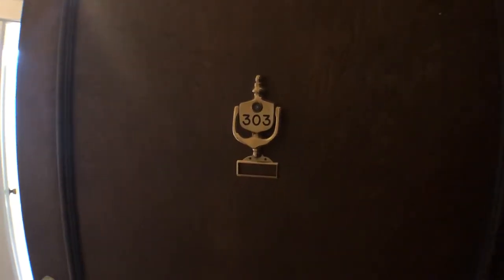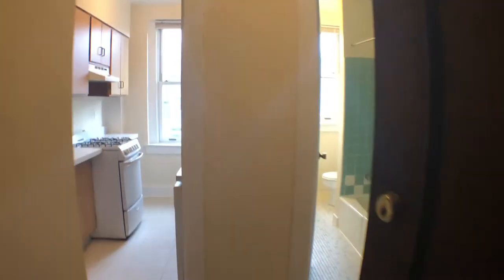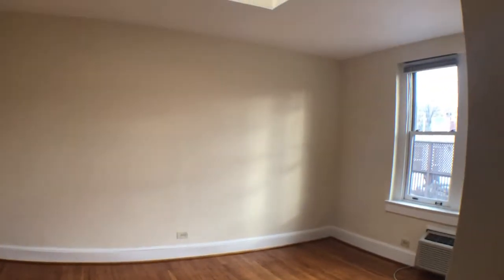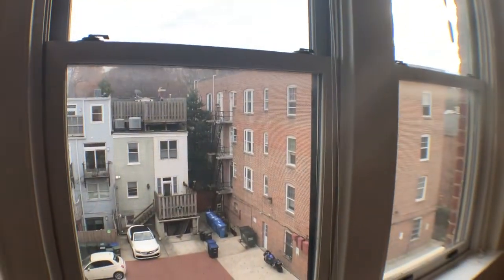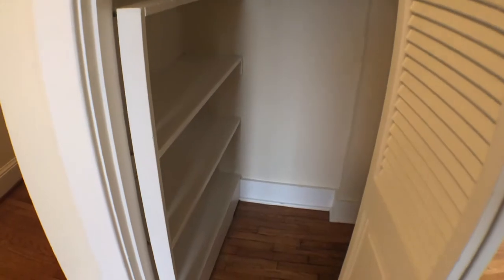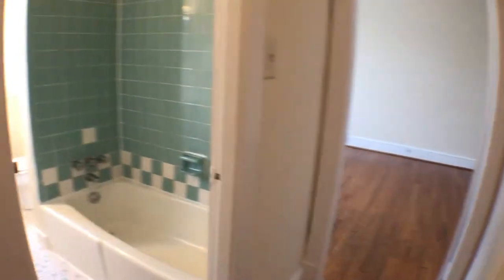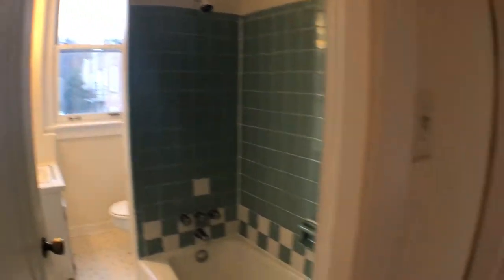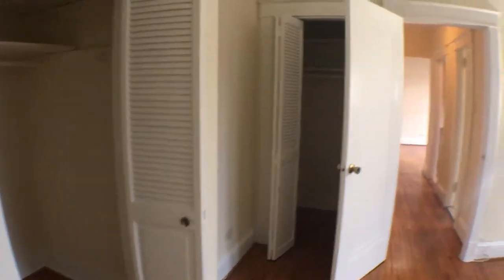2410 20th Street NW Unit 303-Video Walkthrough